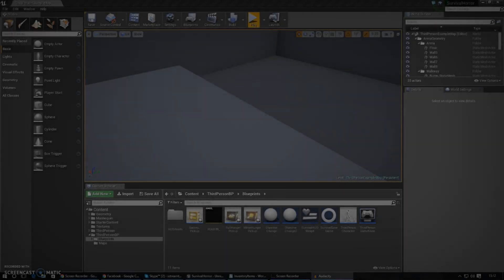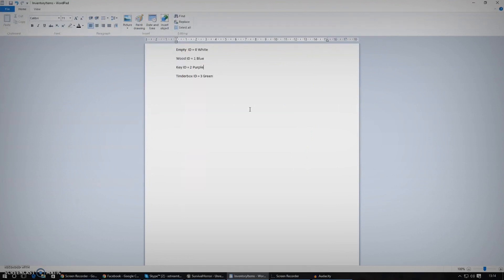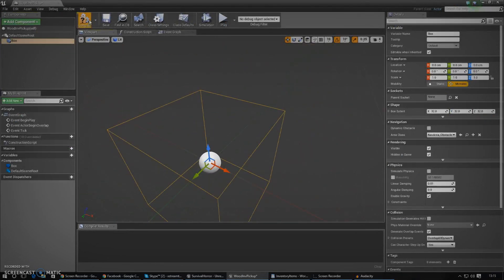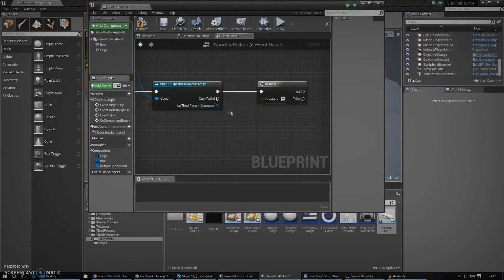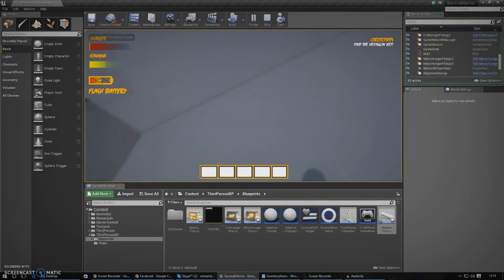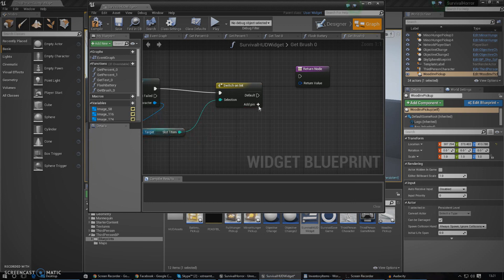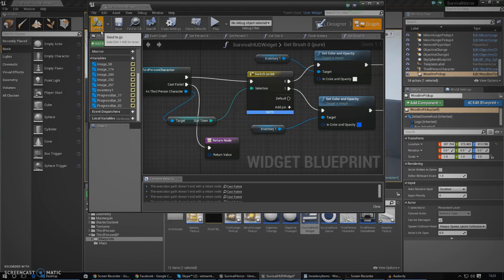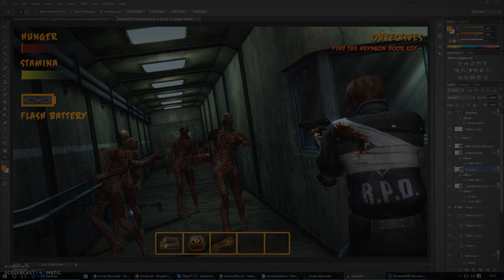Creating Inventory Items - #14 Creating A Survival Horror (Unreal Engine 4)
Today we go over over how we can start creating inventory items for the system that we created in the last video. Having said that we show you how to set up different item IDs for each object and fill the slots so they're included in the inventory.

We also go over how we can check whether or not a slot is empty to ensure our inventory system is bug free!